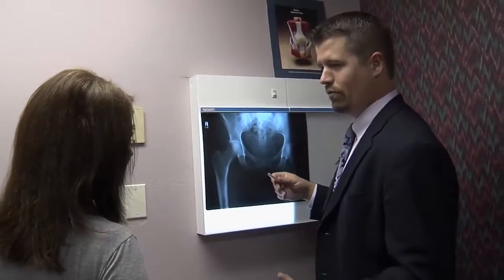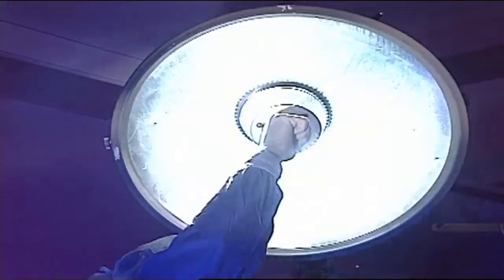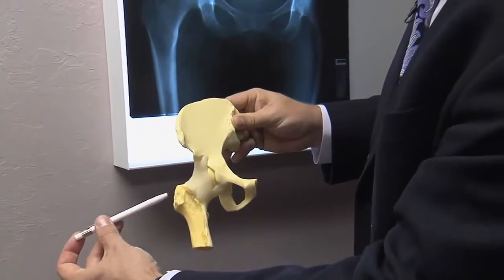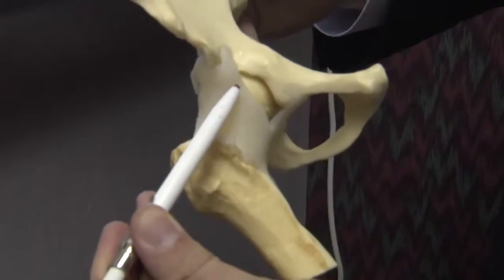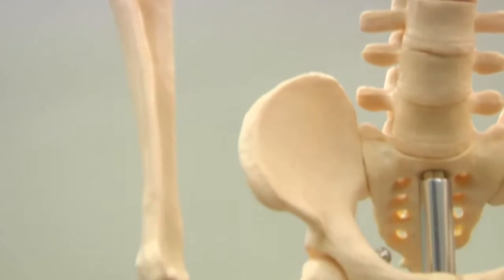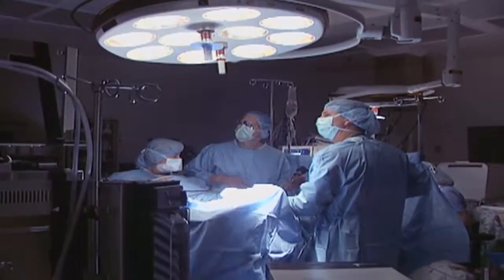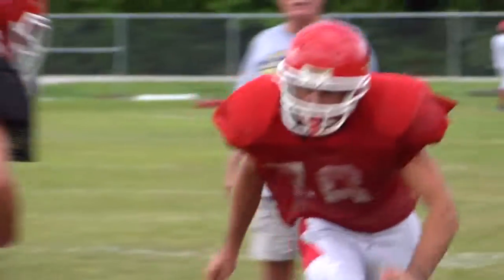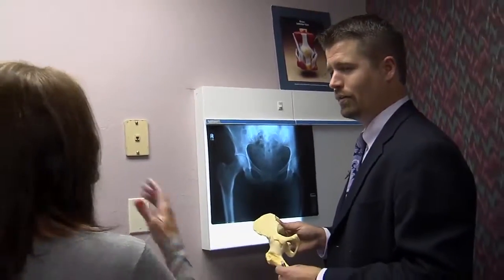Bouncing Back with Hip Arthroscopy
The next generation of hip procedures isn't addressing the worn out joint but are instead mending the malformed or injured hip through arthroscopic hip surgery.

"It's a minimally invasive technique in which we make small incisions about a half inch to a quarter inch, and use very specialized instruments. We're able to work inside the ball and socket joint of the hip," says Dr. James Bynum, an orthopedic surgeon with Lee Memorial Health System's medical staff.

The arthroscopic hip patient is generally much younger than your average hip replacement candidate. Male or female, they suffer from knife-like pain on the inside of their hip.

"Fifteen years ago or so, before we really fully understood pathology and what goes on in the hip, patients that didn't have arthritis but had groin pain would be told that maybe it was from a pinched nerve in their back, maybe it was from some type of muscle groin strain or even a gynecologic or urologic problem," says Dr. Bynum.

People with this type of chronic groin pain are generally movers and shakers, between the ages of 15 and 55. They range from high caliber athletes to weekend warriors.

"There seems to be two peek ages in which we see this problem. There's younger patients in their teens and twenties that will complain of it and they will tend to be the high school athletes or collegiate athletes and that's because they're stressing it more. Then you've got the rest of the population that they're able to hide it or live with it until they get to a certain age in their forties and fifties when finally all that accumulation of damage they finally notice it," says Dr. Bynum.

The pain generally comes from either a malformed bone or a small tear. Guided by a small camera, and using arthroscopic tools, surgeons fix the problem and get their patients back up and running.

"The recovery is very fast, especially compared to traditional open treatments that required a big incision. Usually patients come in, have surgery and go home," says Dr. Bynum.

A new study showed 78% of athletes returned to their sport within nine months with over 90% competing at their previous level. Proving they were able to bounce back with hip arthroscopy.